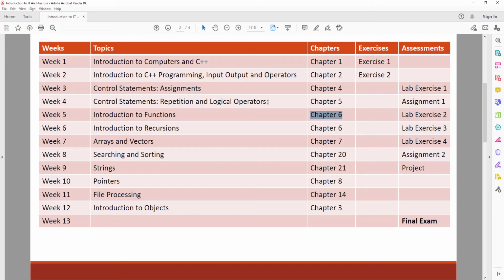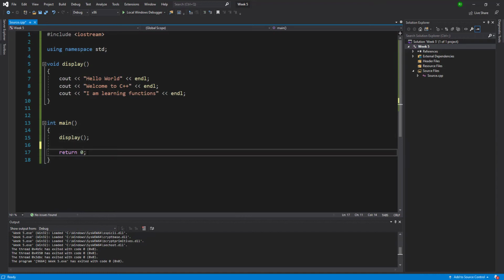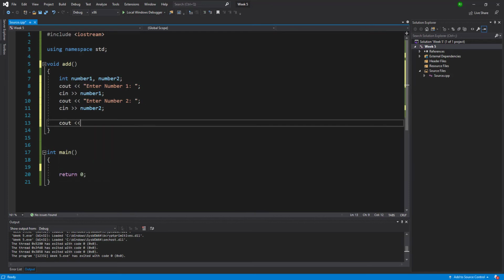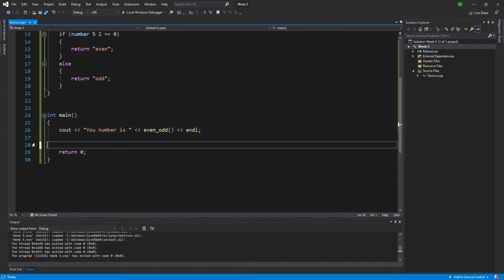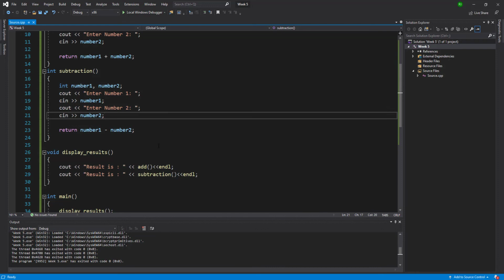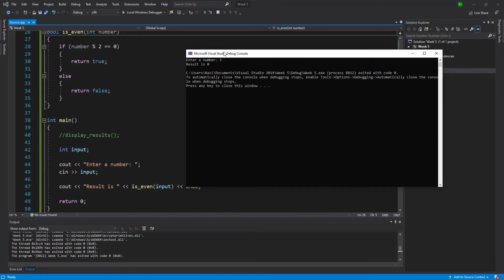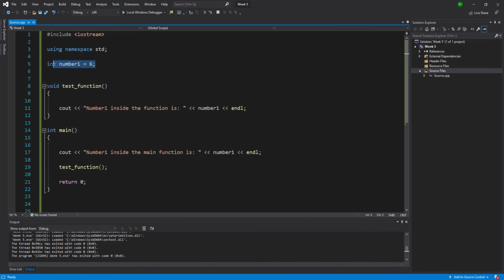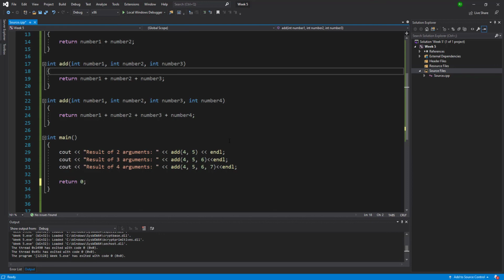Lecture 5 - Introduction to Programming